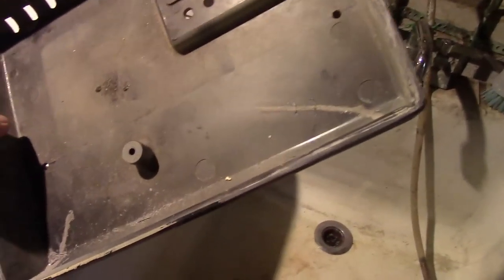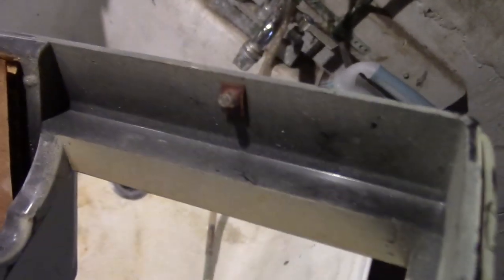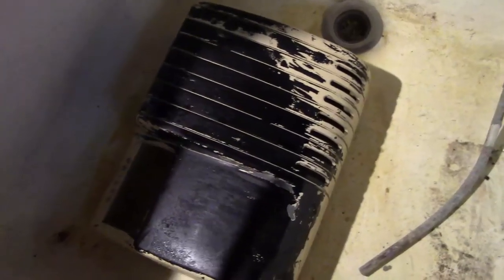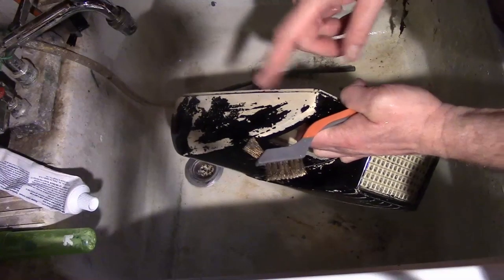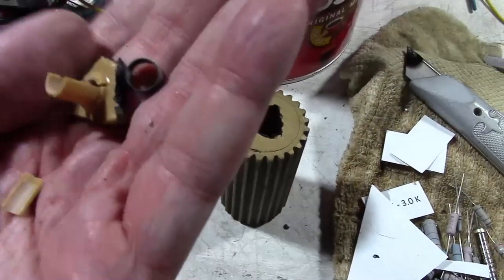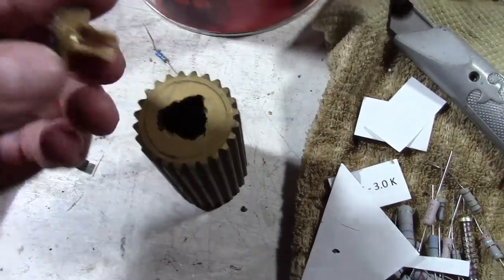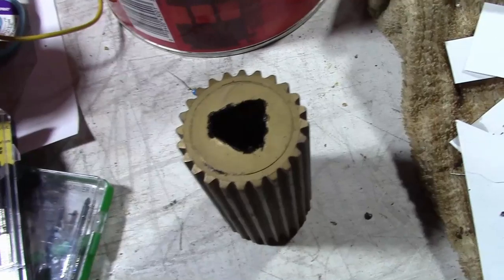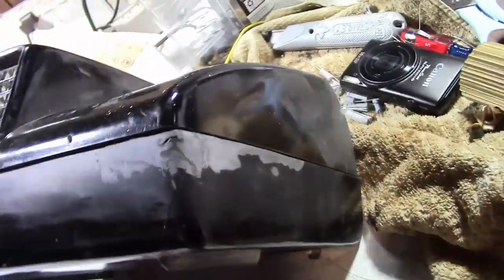Philco 49-901 restoration p5o?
An update on the cabinet repairs and more about the control drum...